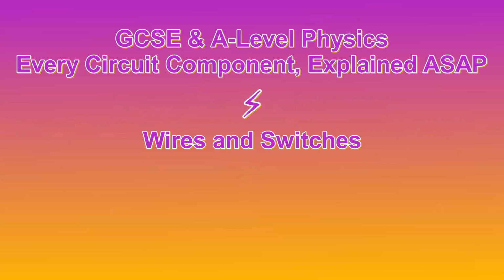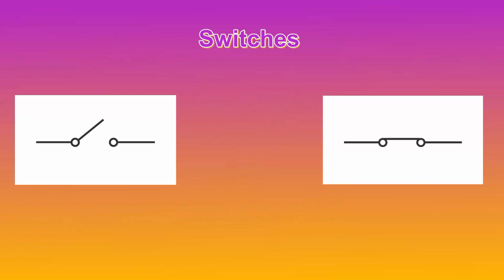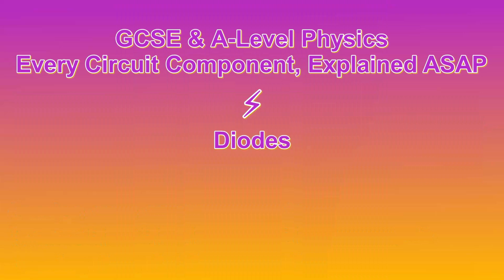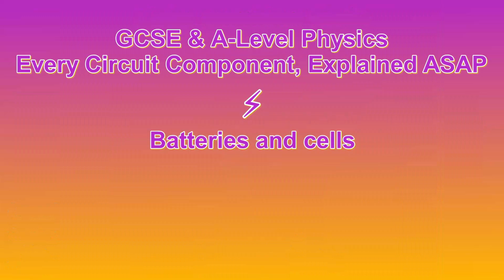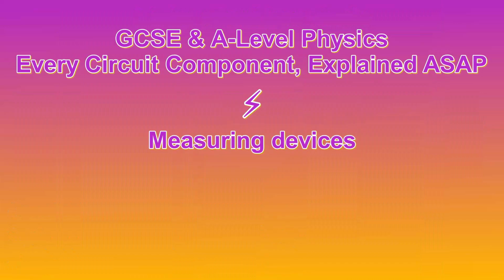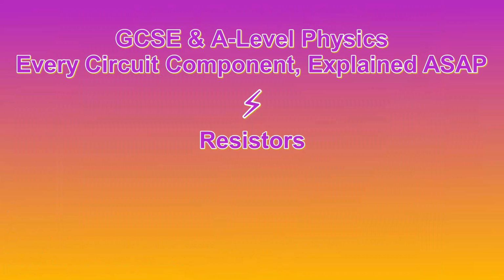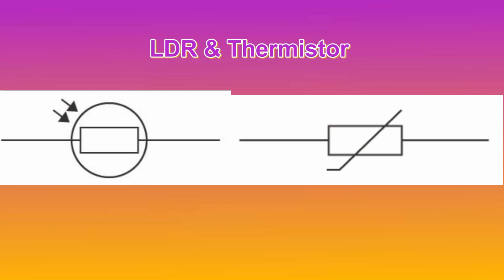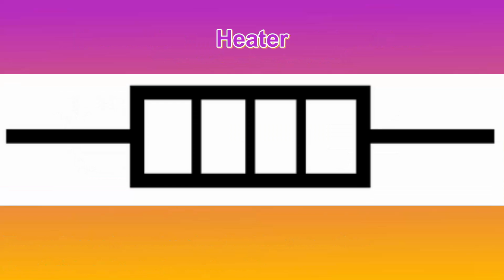Your Guide to every circuit component for GCSE & A level Physics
Hello everybody in this video we'll be going through every circuit component needed for GCSE and A level physics. This video covers content for the following exam boards, AQA, EDEXCEL and OCR and covers the circuit symbols their role in a circuit and how to use them